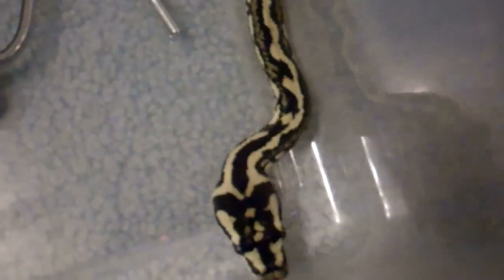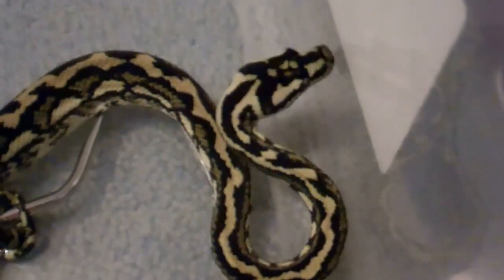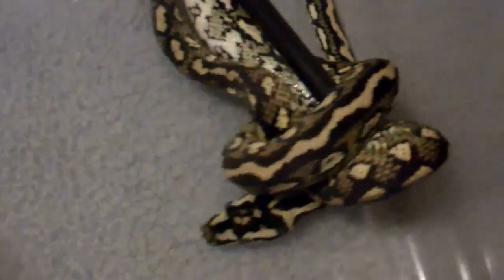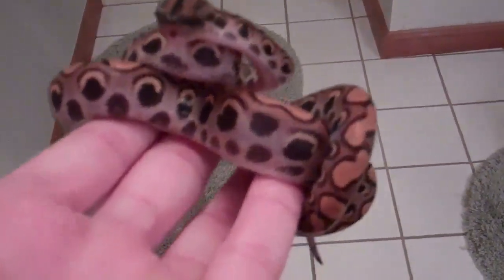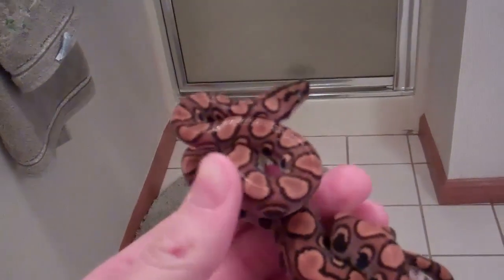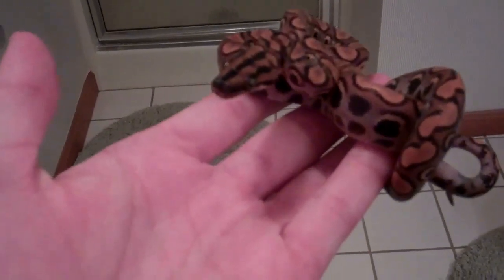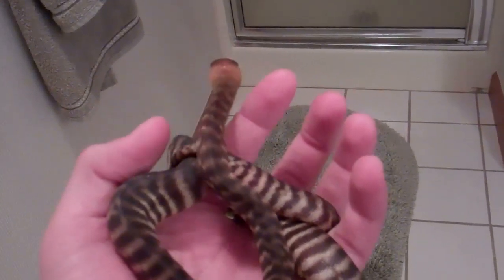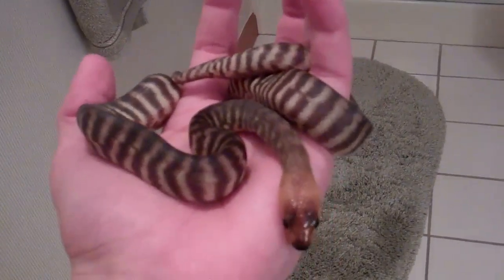Winter Updates 2013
We will keep you guys updated a lot more this year! In this video we show you guys the TJ sib Coastal Carpet Python, Brazilian Rainbow Boa, and Woma Python. I also discuss what is going on right now with us in the breeding season and recent pickups. I did not mention all of the recent pickups.

Check our Twitter!